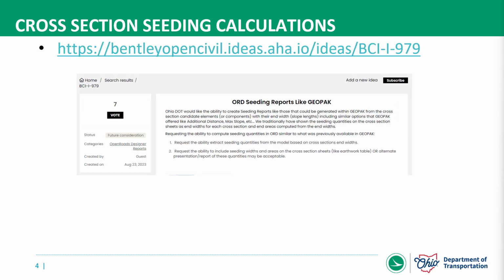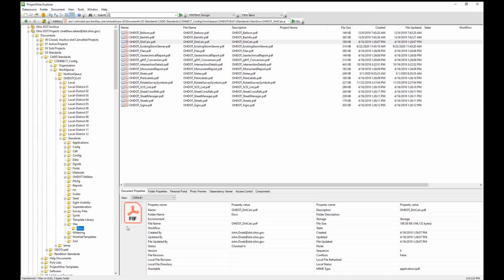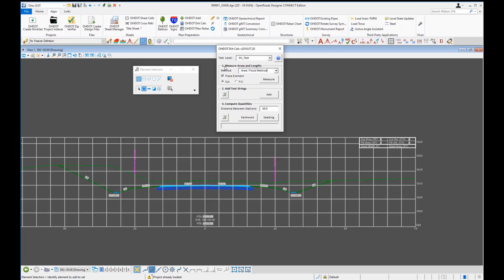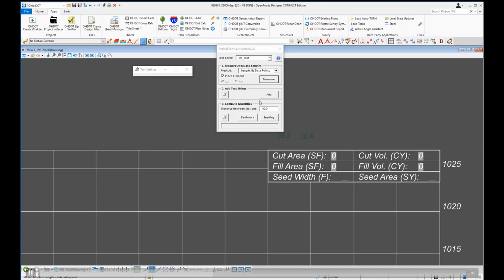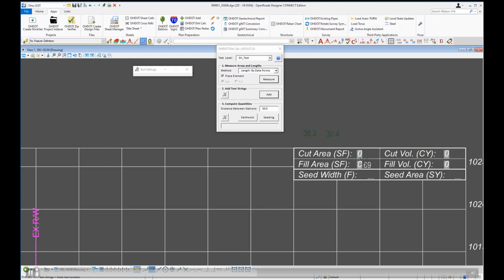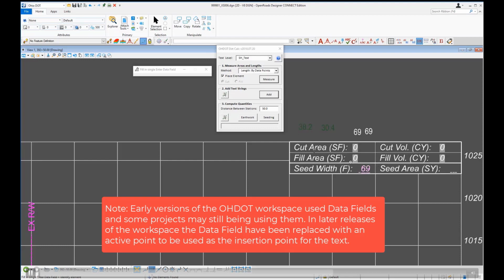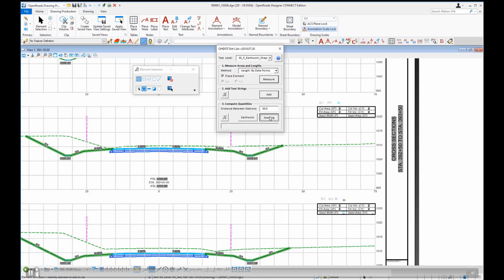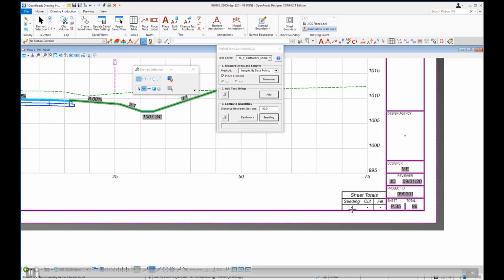OpenRoads Designer Cross Section Seeding Calculation Workflow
This video demonstrates a workflow for preparing cross section seed and mulching calculations.